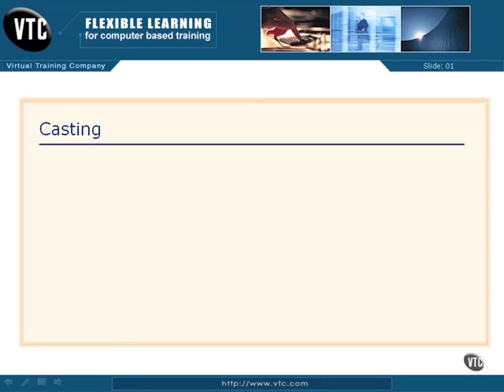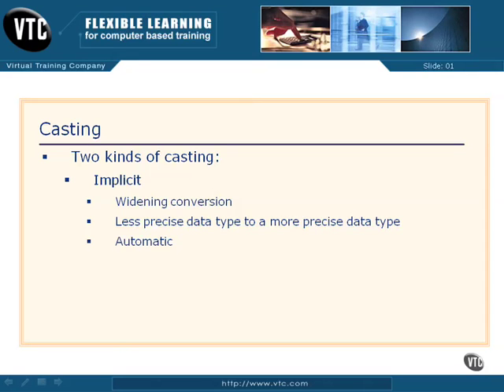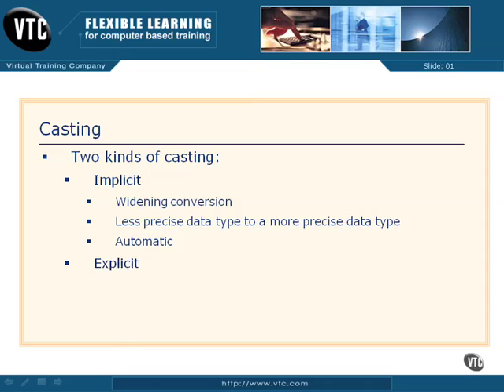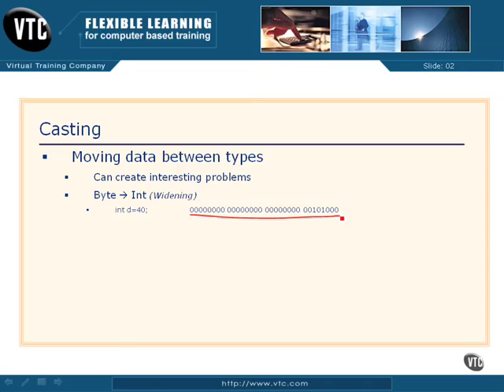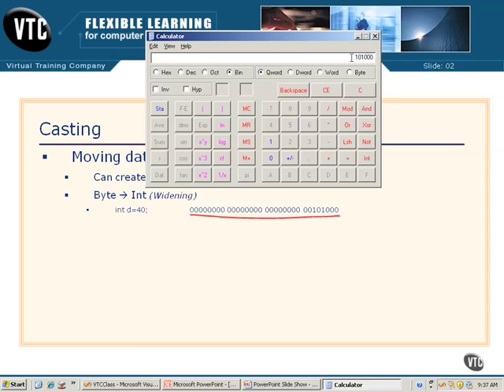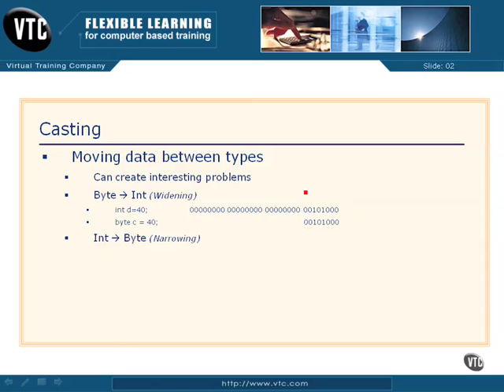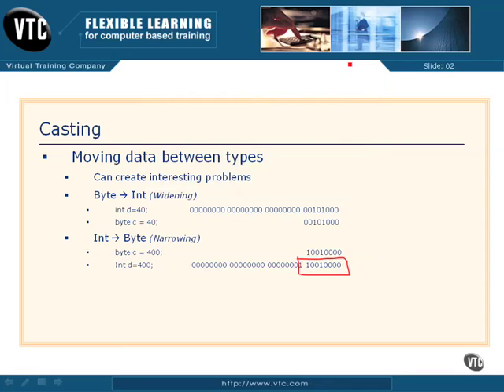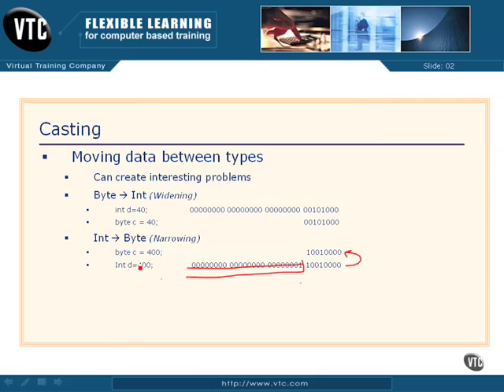03 04 Casting pt 1